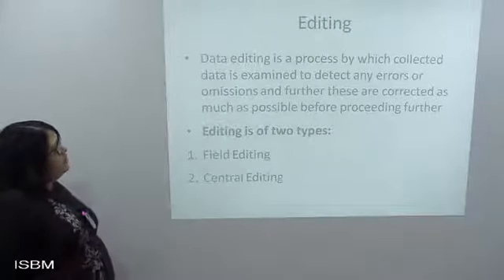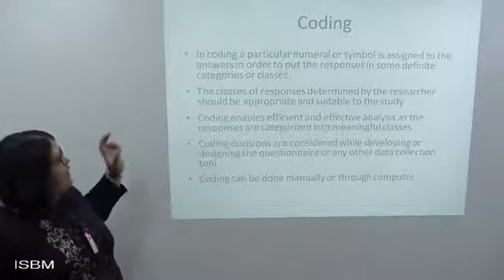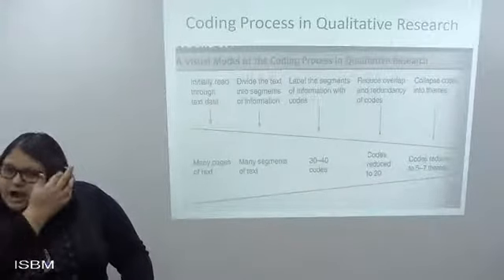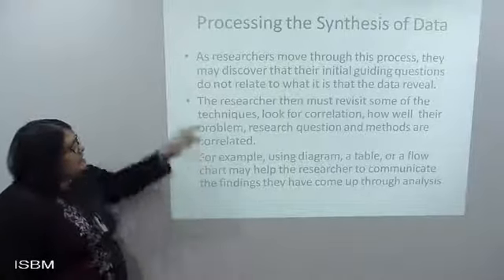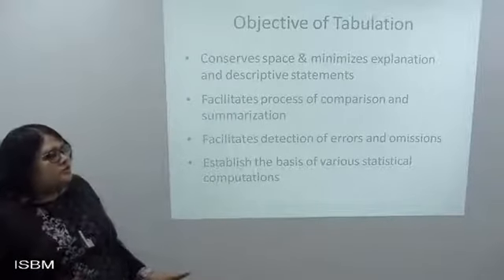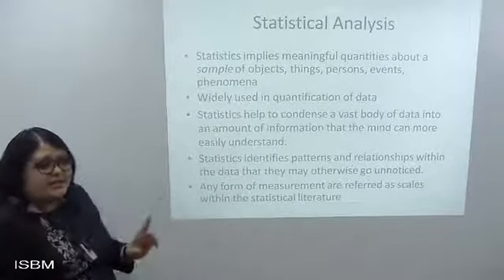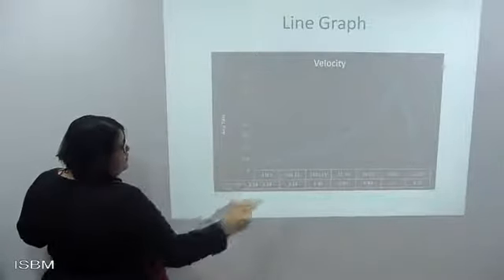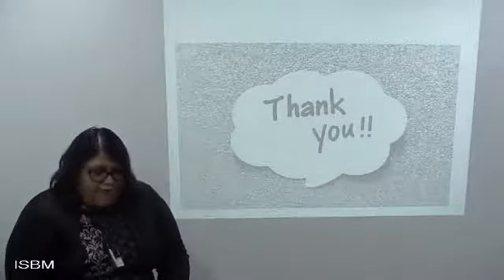Lecture 10 Research Methodology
Research methodology is the specific procedures or techniques used to identify, select, process, and analyze information about a topic. In a research paper, the methodology section allows the reader to critically evaluate a study’s overall validity and reliability. The methodology section answers two main questions: How was the data collected or generated? How was it analyzed?